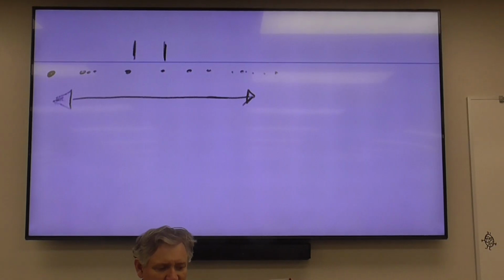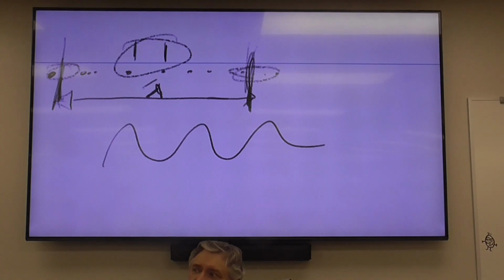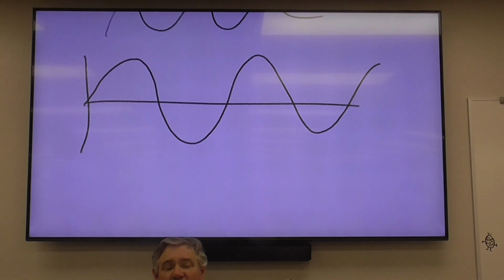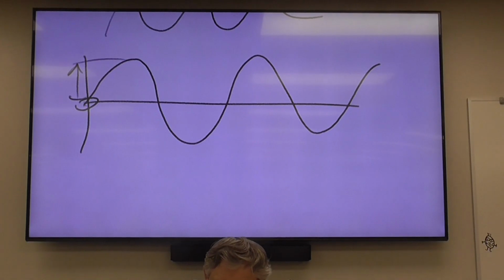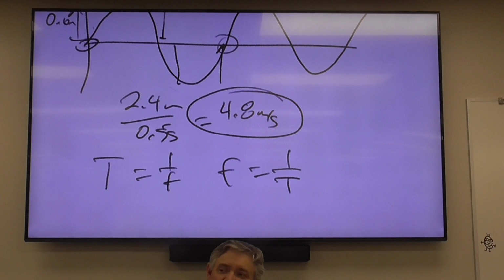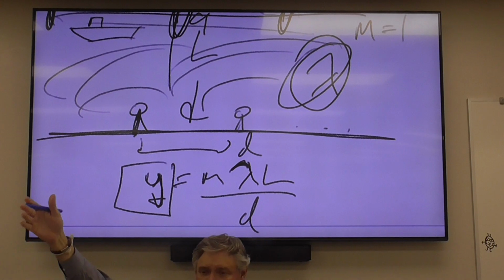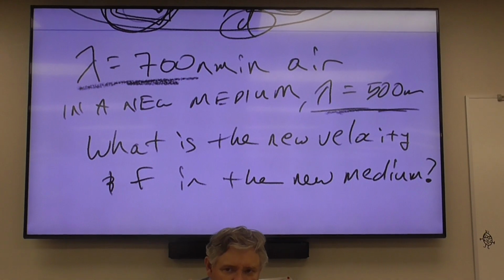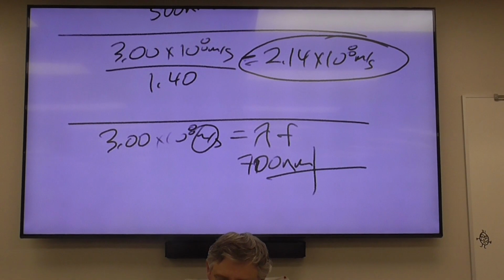AP Physics Jan 29 2025 Part 2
Review for light and sound test.